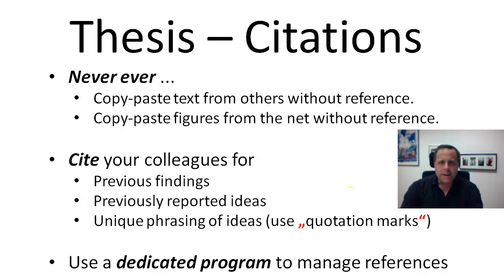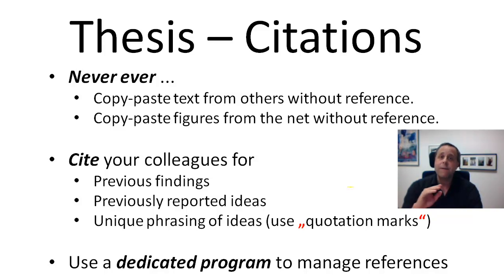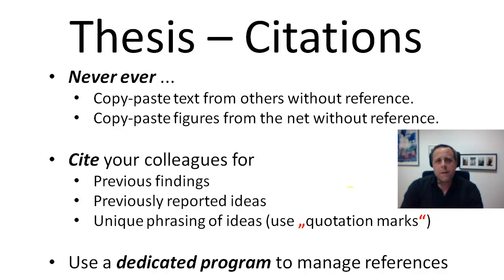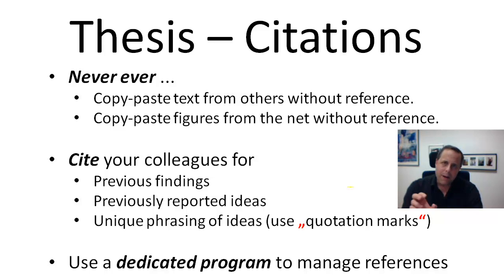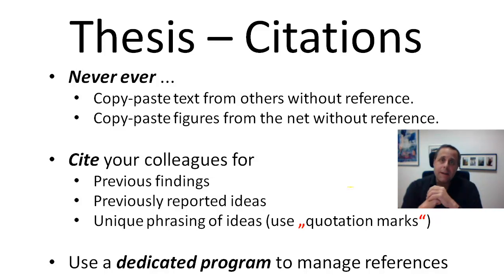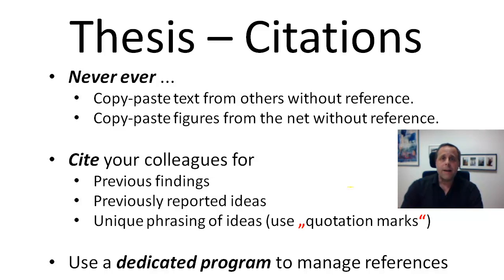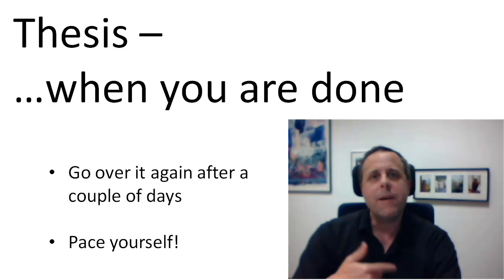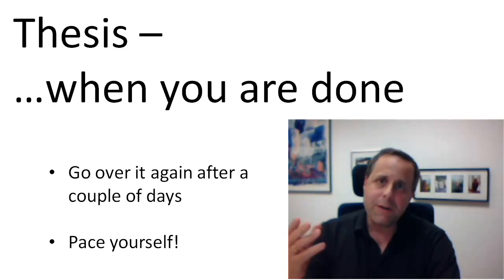Thesis3b how to write Citations.mp4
It is suggested how to use citations, and how to avoid plagiarism. The video is part of a series (playlist) on how to write a Bachelor/Master/PhD thesis.